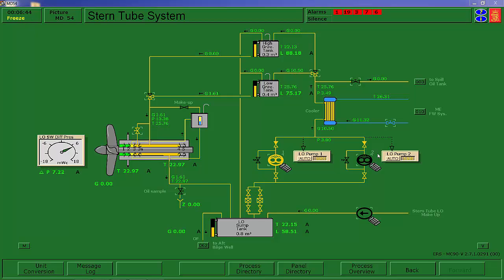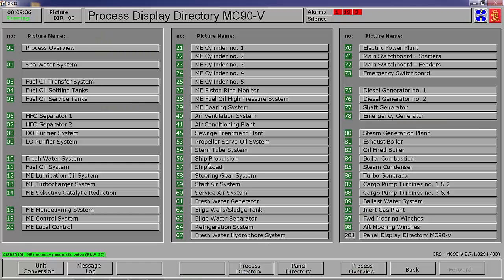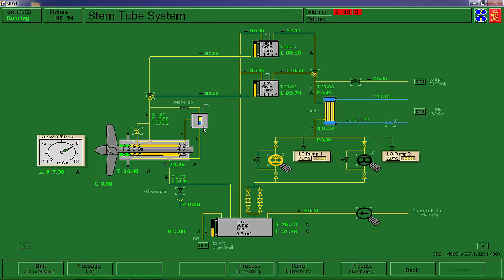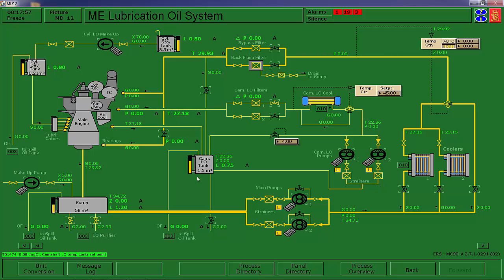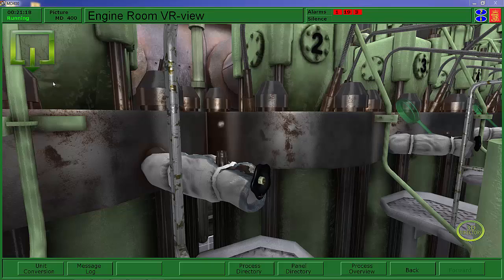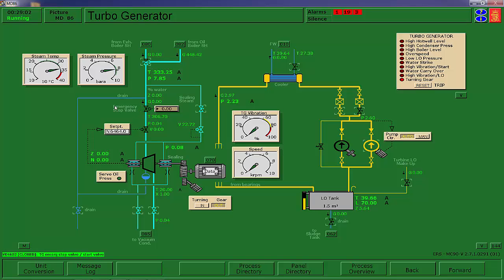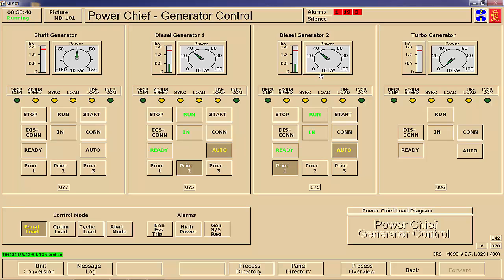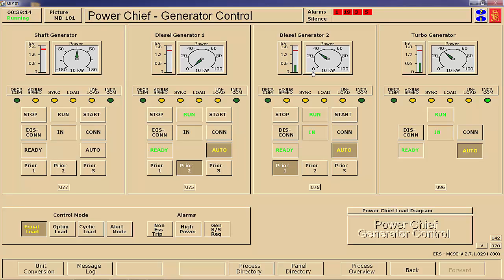EPO 322 Lesson_4_Part_1